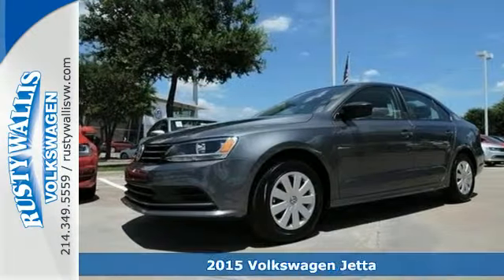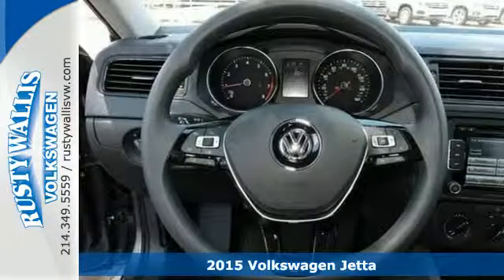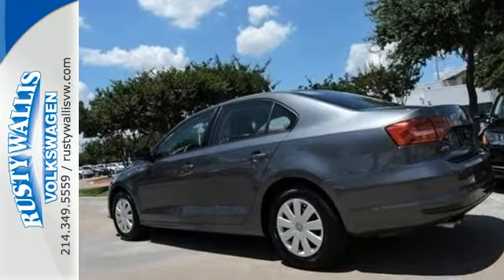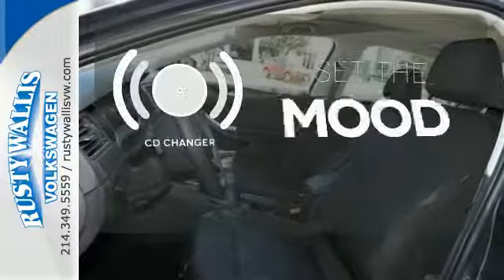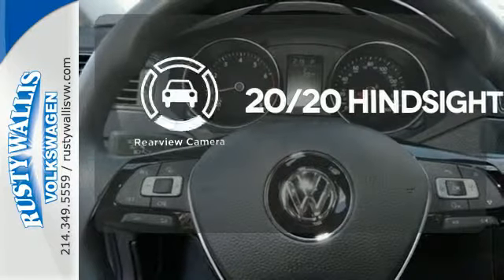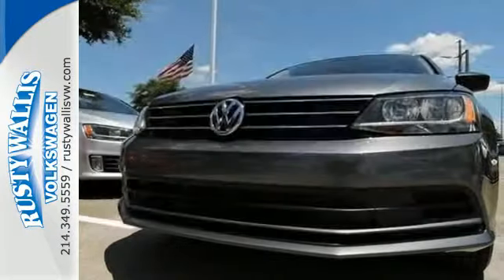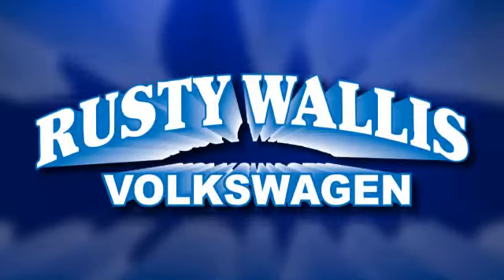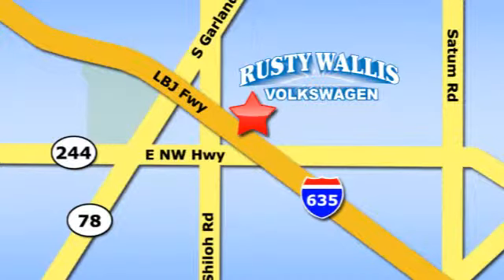2015 Volkswagen Jetta Dallas TX Garland, TX V150791 - SOLD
Year: 2015
Make: Volkswagen
Model: Jetta
Trim: 2.0L S w/Technology
Engine: 4 Cyl - 2.0 L
Transmission: Automatic
Color: Platinum Gray Metallic
Stock #: V150791
VIN: 3VW2K7AJ0FM404471
Best color! Here it is! Tired of the same tedious drive? Well change up things with this superb 2015 Volkswagen Jetta. Such a refined car, coupled with breakneck performance, does not come up for grabs very often, so you better act fast.

Address:
12635 LBJ Freeway